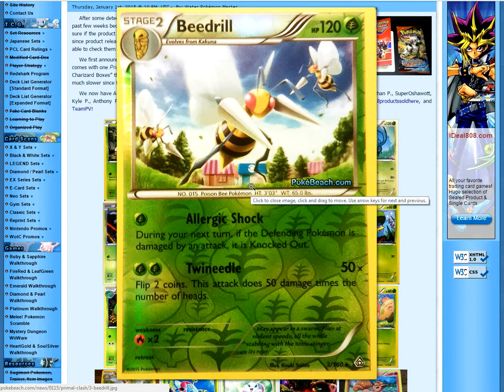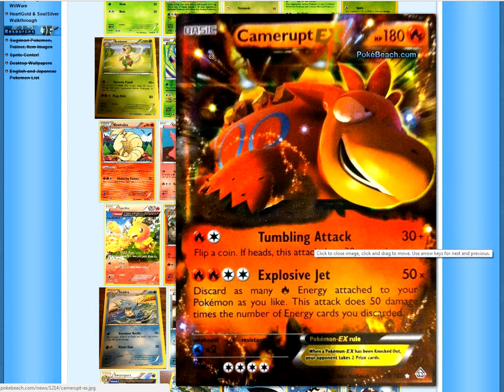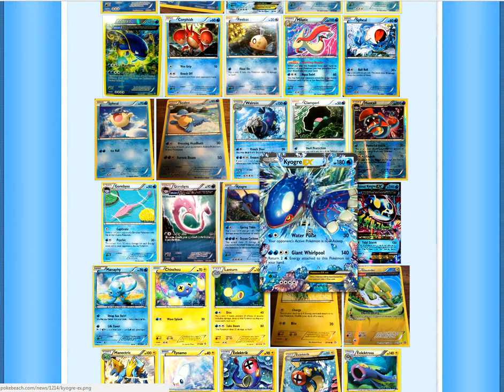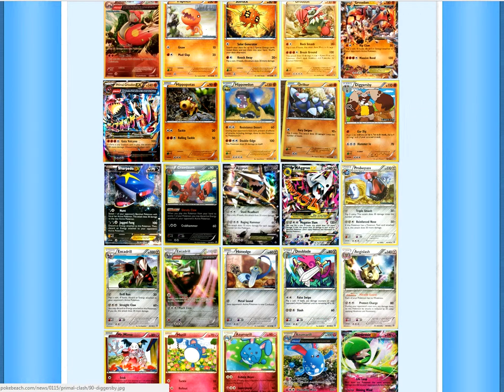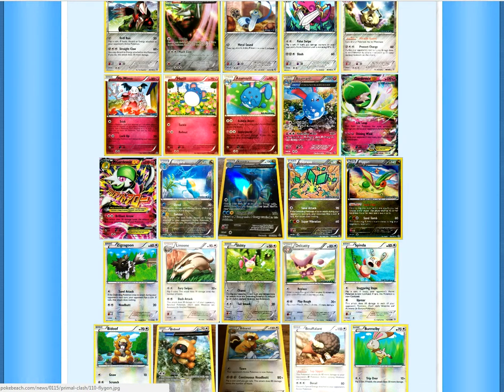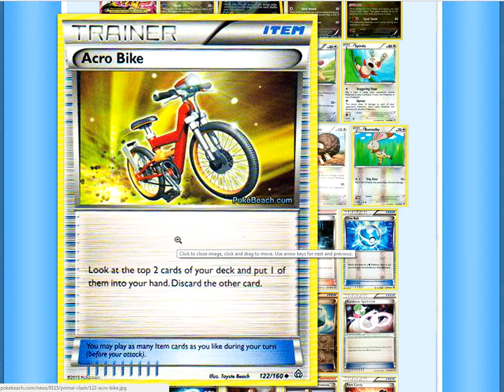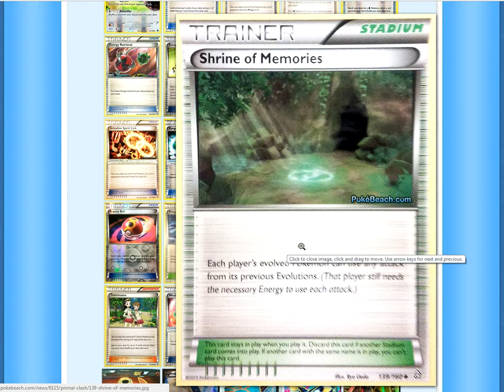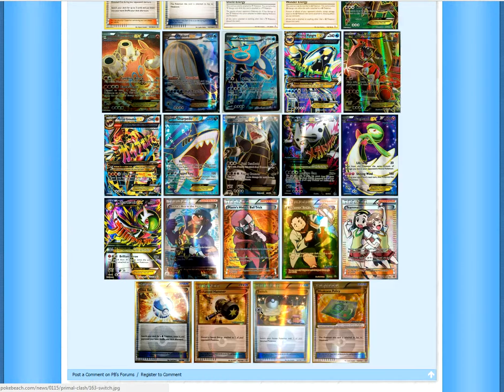Primal Clash Set Review